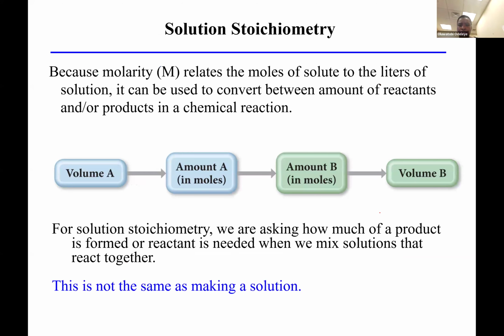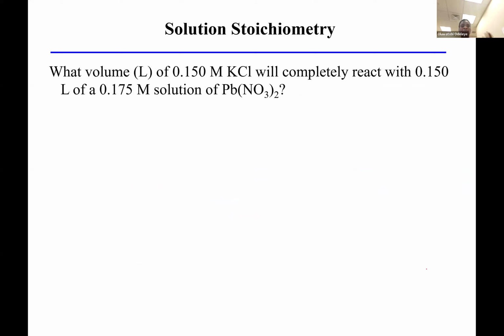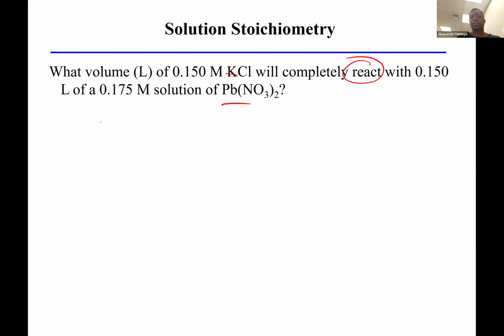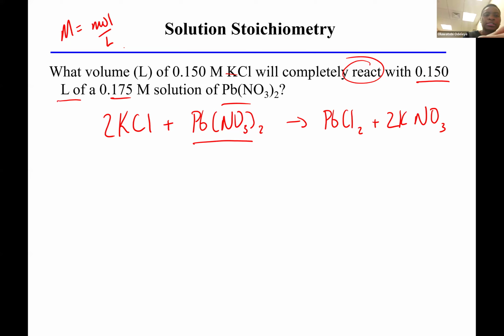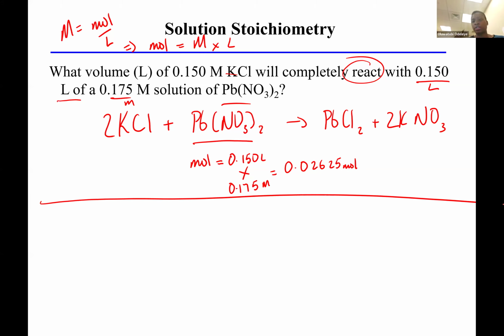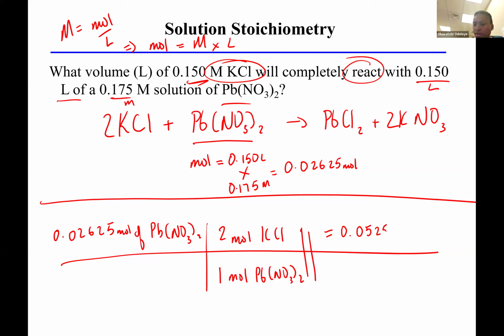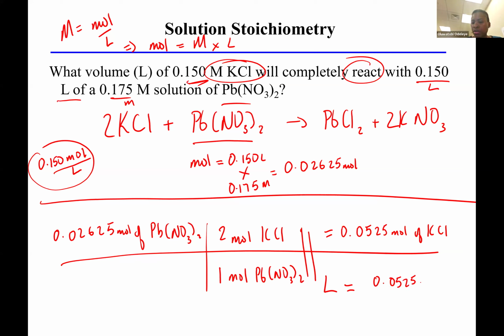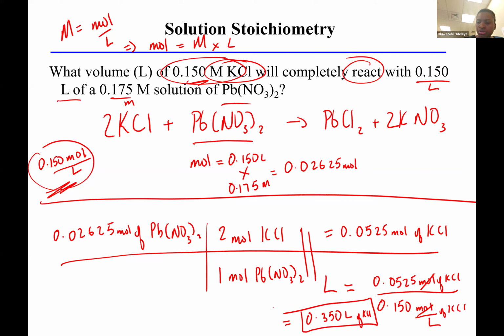Introduction to Solution Stoichiometry